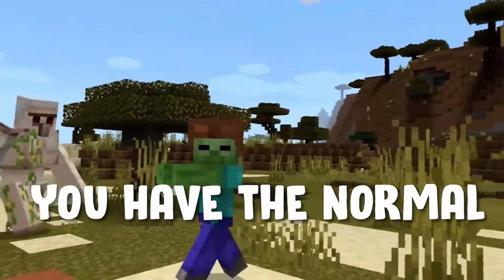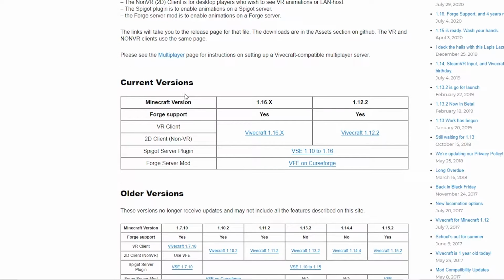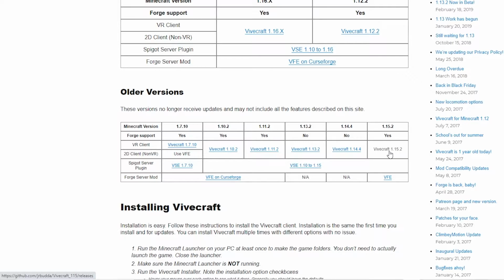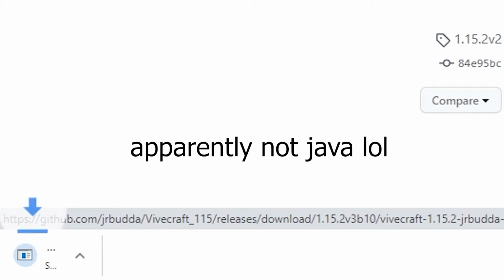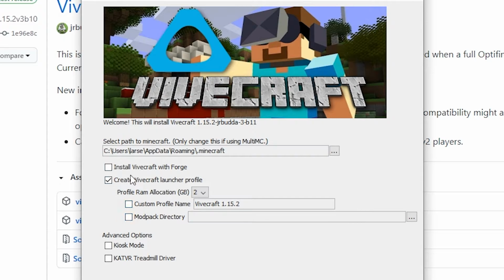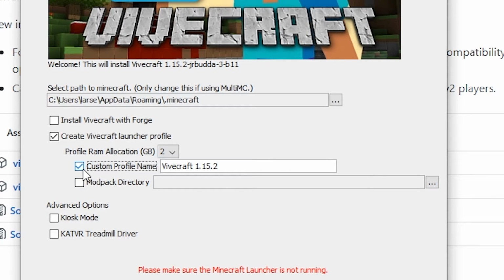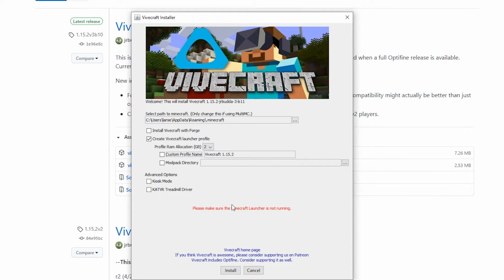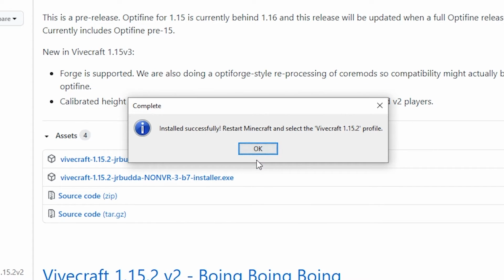How To Download Minecraft VR *2026* (Easy)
How to play minecraft VR in 2026 tutorial

if you are on playstation vr you can just buy the game in your playstation store.

Minecraft on Windows 10 also works on Oculus Rift and supports all the well-known and beloved Minecraft features.

Build, explore and battle gangsters from a fresh perspective. With a VR headset on, coming face to face with monstrous gangsters takes on a whole new meaning. Sneaking into dark caves will scare you even more thanks to 3D audio.

If you haven't yet downloaded Minecraft on Windows 10, you can do so from the Oculus store or the Windows Store. Through both stores, you can play Minecraft on your computer and on your headset. In-app purchases are synced between the computer and headset as long as you're signed into your Microsoft account on the Windows Store.